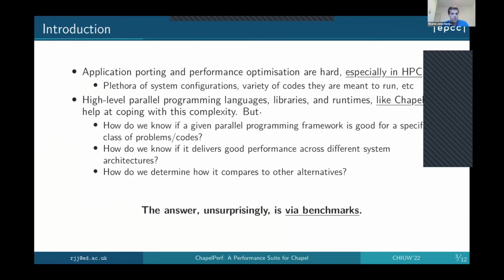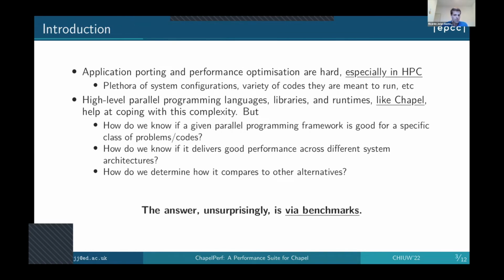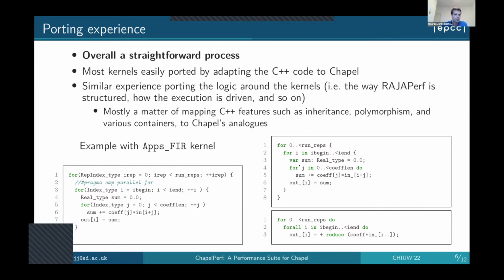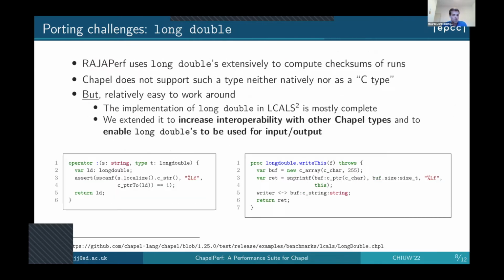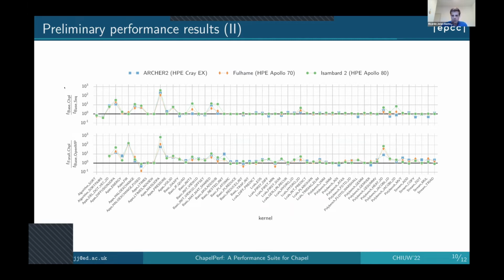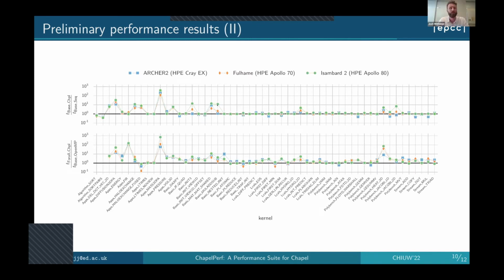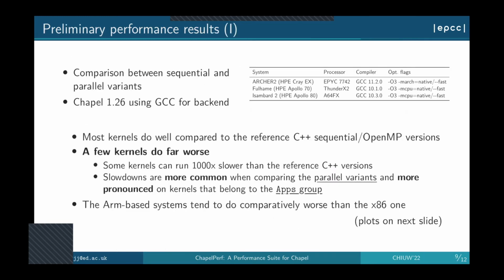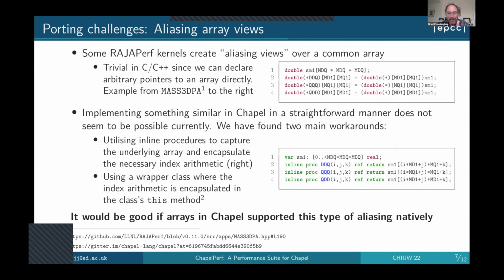CHIUW 2022: ChapelPerf: A Performance Suite for Chapel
This is Ricardo Jesus's CHIUW 2022 talk, recorded live on June 10, 2022.

Abstract: We present ChapelPerf, the Chapel Performance Suite. ChapelPerf is a port of RAJAPerf, the RAJA Performance Suite, to Chapel. It enables the performance of Chapel to be compared to a variety of programming models, such as C++, OpenMP, RAJA, among others. We discuss our porting experience, identifying and describing the main struggles we faced. Additionally, we present early results comparing the performance of baseline sequential and parallel implementations of the RAJAPerf kernels in Chapel to the performance of reference C++ and OpenMP implementations.